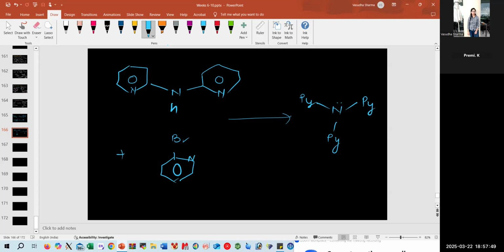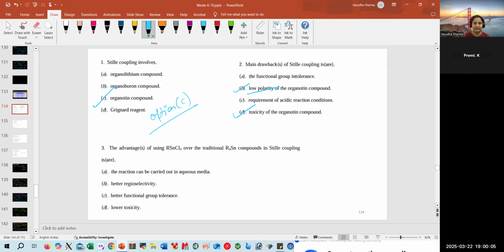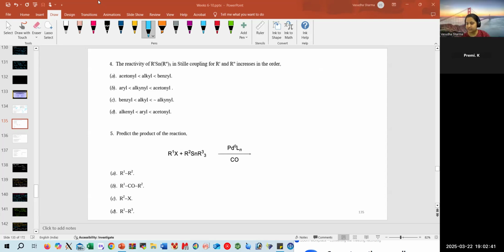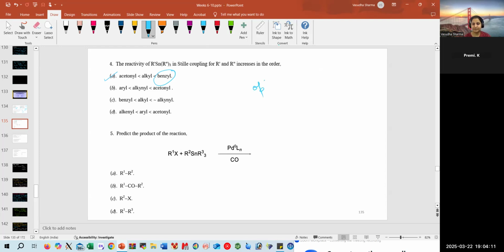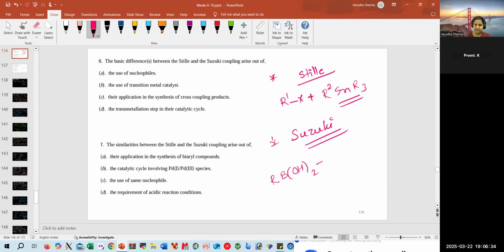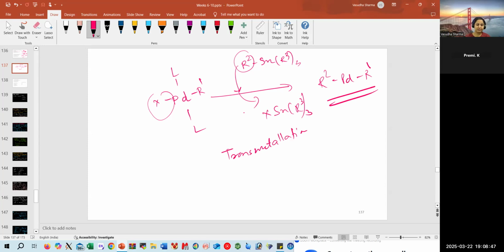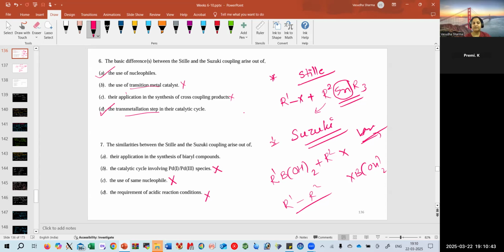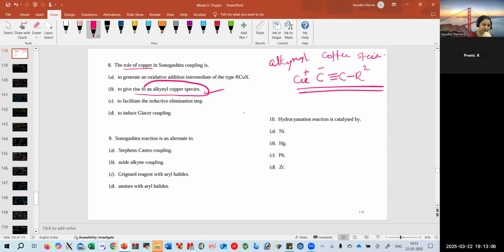Part 2 2025 Week 9 Advanced Transition Metal Organometallic Chemistry